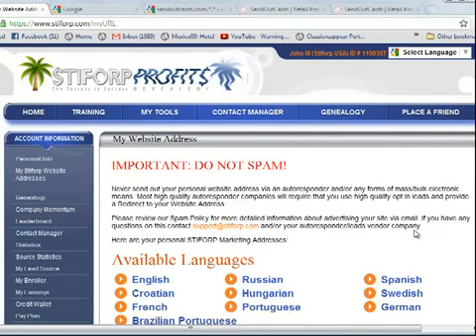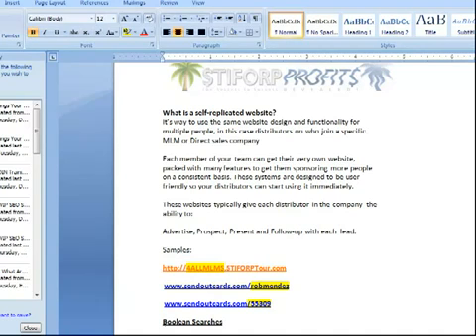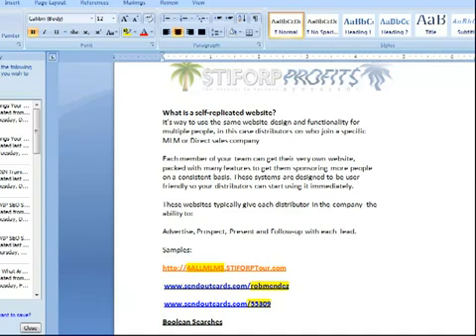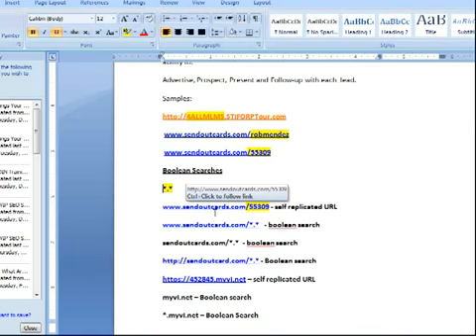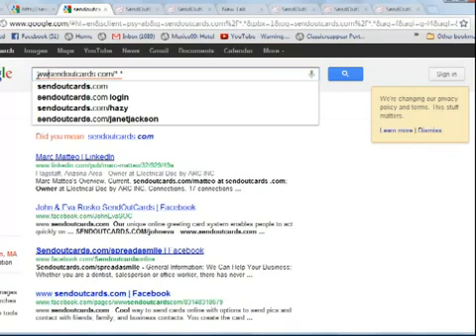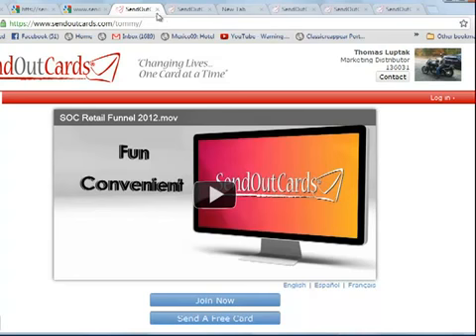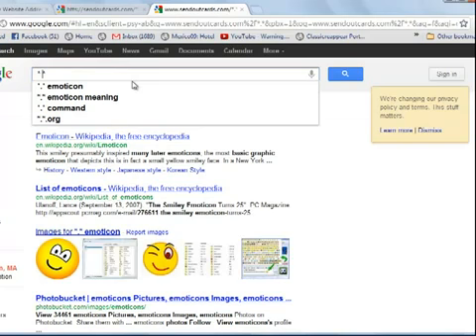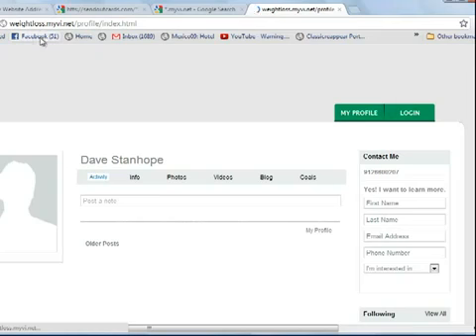Stiforp Boolean Searches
Great MATRIX system .